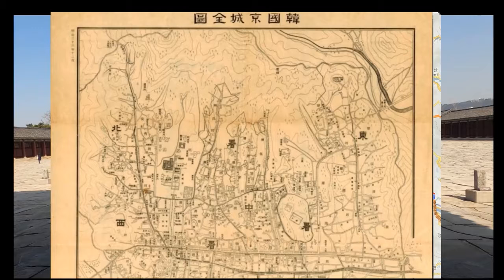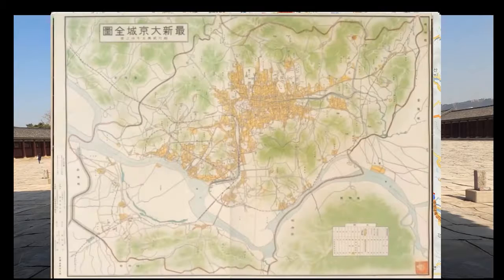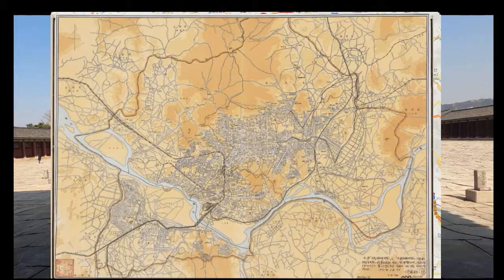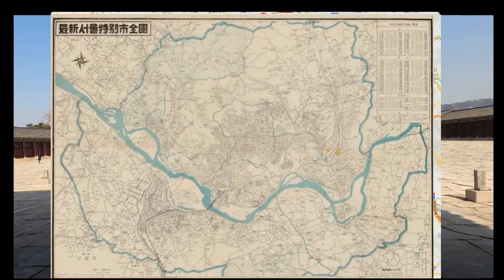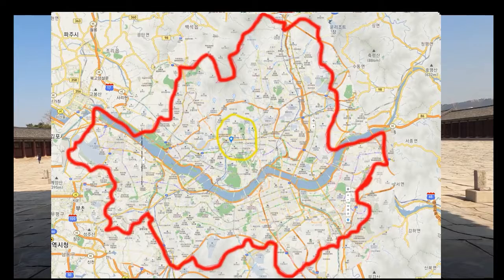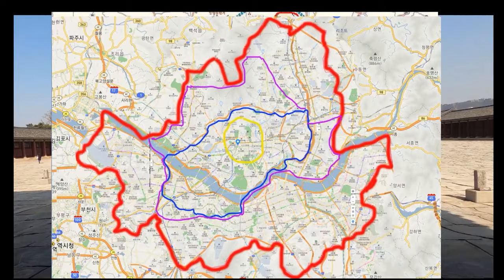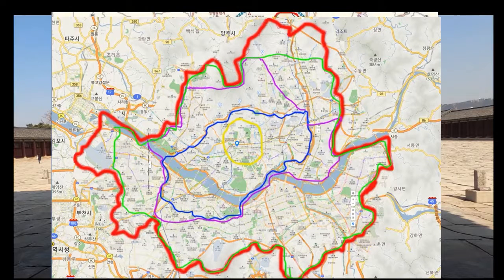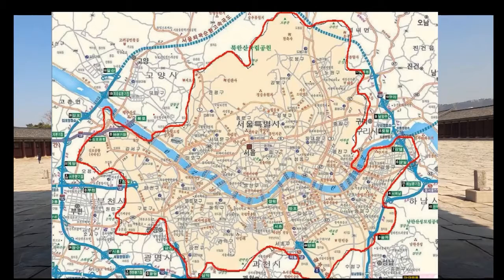seoul map change history (english)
seoul map change history